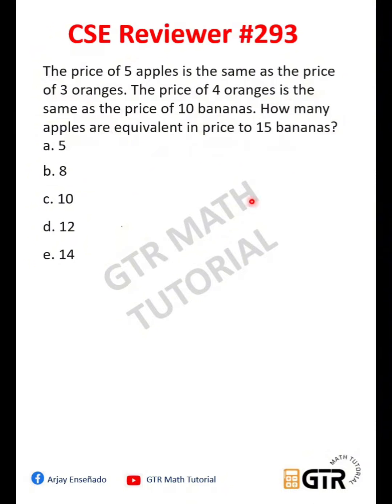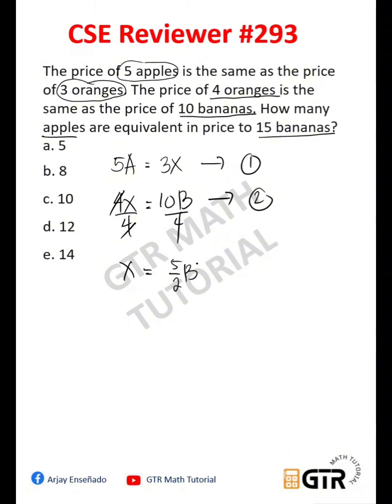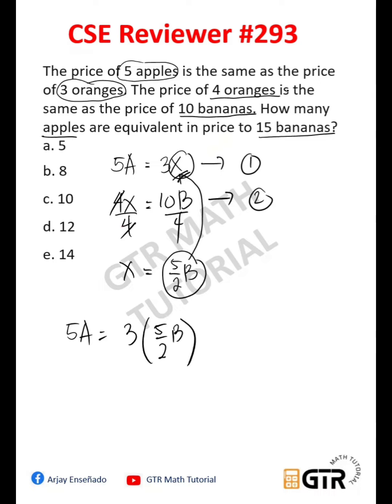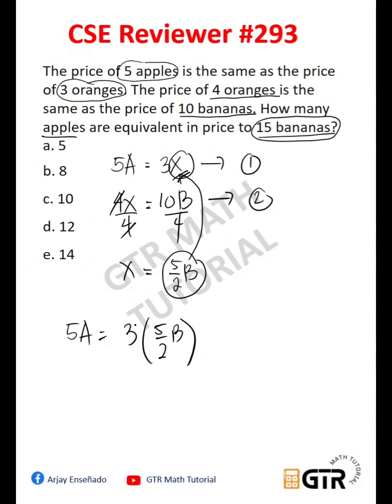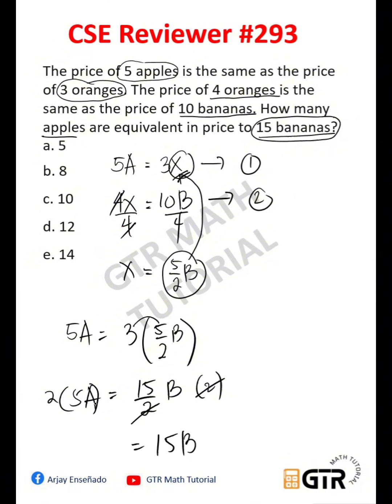Civil Service Exam Reviewer #293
The price of 5 apples is the same as the price of 3 oranges. The price of 4 oranges is the same as the price of 10 bananas. How many apples are equivalent in price to 15 bananas?
a. 5
b. 8
c. 10
d. 12
e. 14